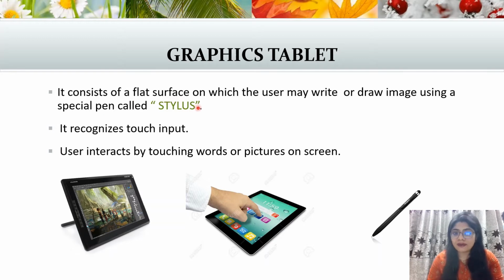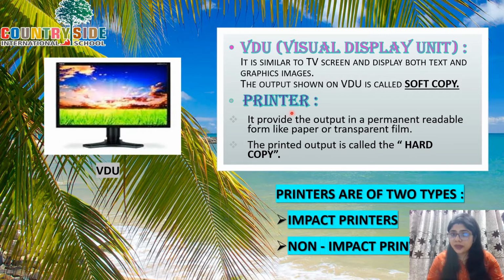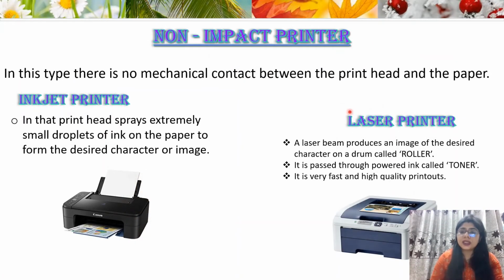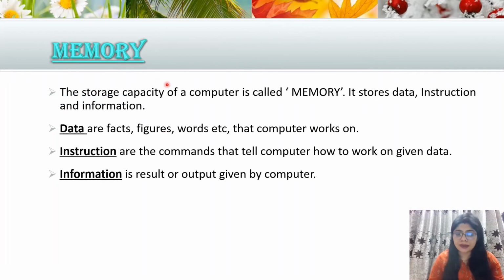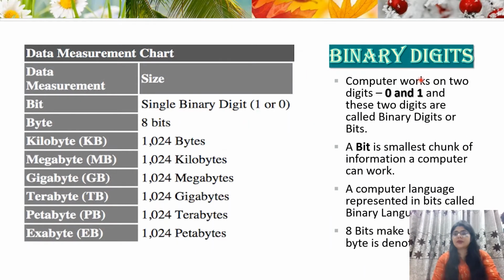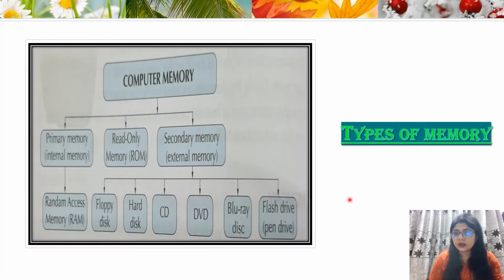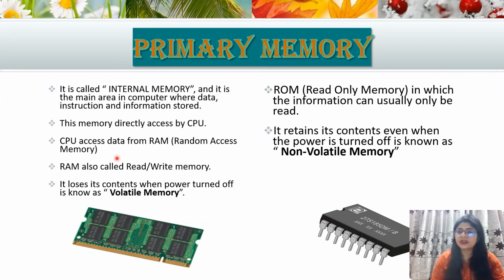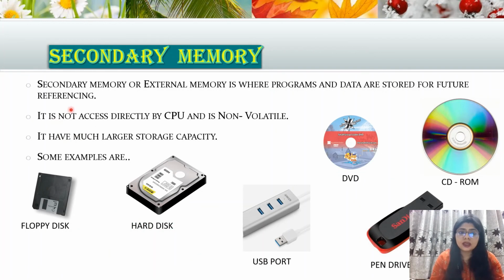GRADE 5- COMPUTER-Countryside International School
DATA STORAGE DEVICES